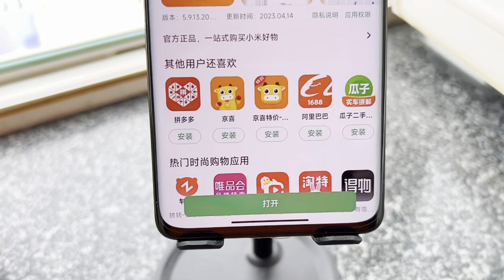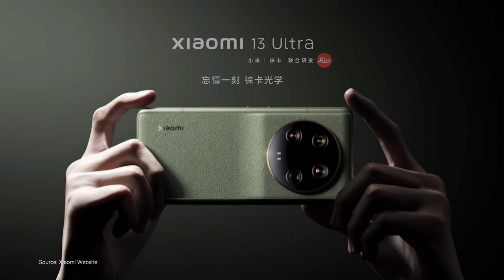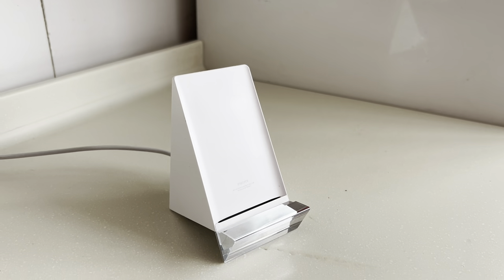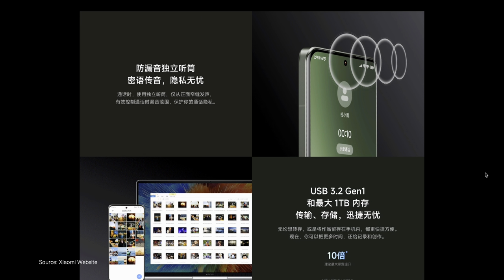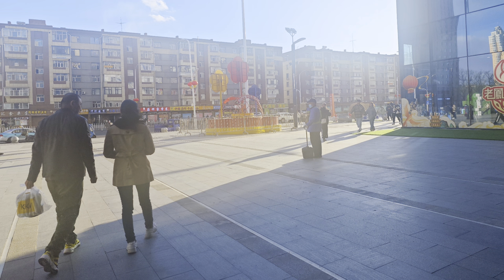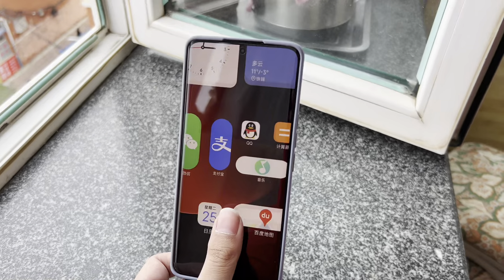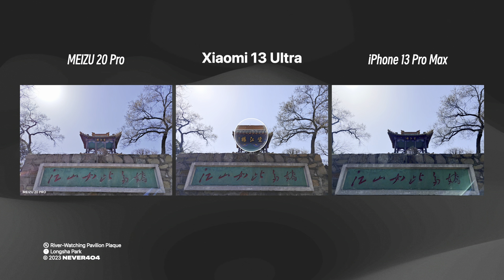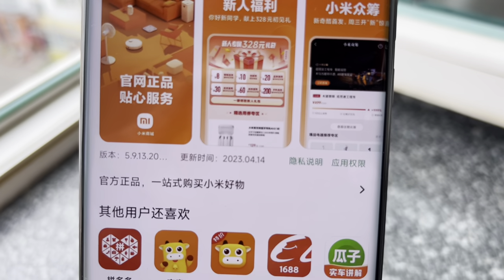An Epic Portable LEICA from Xiaomi | XIAOMI 13 Ultra Review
Xiaomi 13 Ultra was the second significant LEICA co-engineering line-up for Xiaomi flagships and the second LEICA photography Ultra for Xiaomi.
Starting with 12GB ROM, Snapdragon 8 Gen 2, and 2K WQHD+ TCL TSOT Display, Xiaomi 13 Ultra is quite an excellent selection for consumers. What cannot be ignored is the price for Xiaomi 13 Ultra remained the same as the last generation of Xiaomi 12S Ultra, the spec has upgraded from 12GB + 256GB to 16GB + 512GB. There's a huge leap for Xiaomi & LEICA Imagery as well. Of course, MIUI 14 is a plus...
There's more for you to find out! Join us in XIAOMI 13 Ultra Review to figure it out!

Xiao Hong Shu: @NEVER4O4